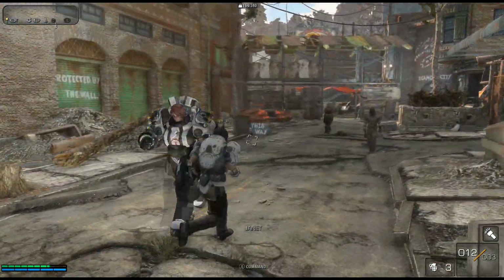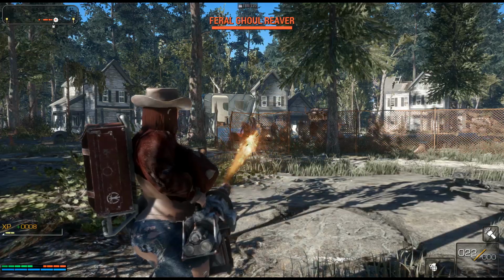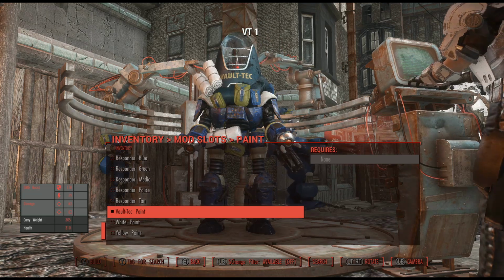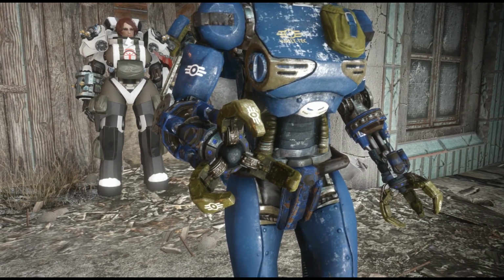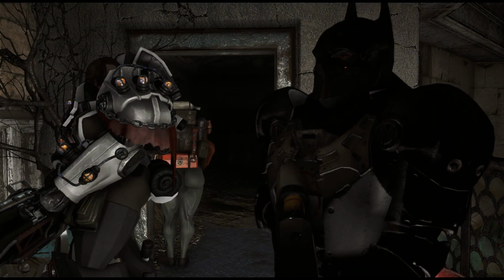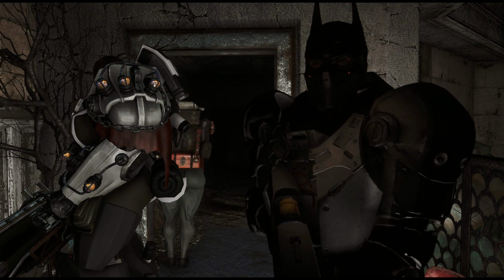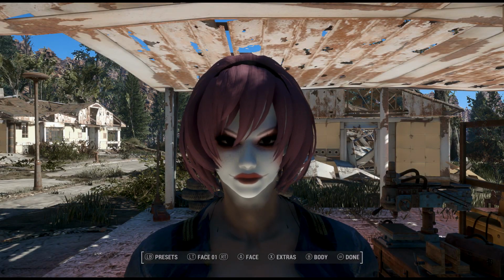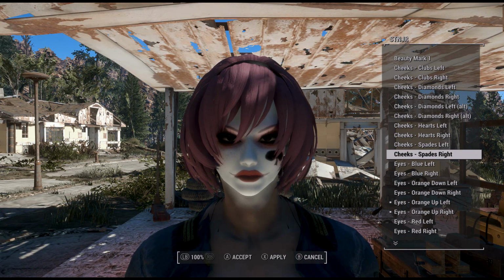A new Vault in Boston - (Vault 98)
Vault 98 is a settlement mod for Fallout 4. It is located Underneath the Fairline Hill Estates.
The 2nd vault door is animated and you can close it behind you .The layout is similar to vault 81 with a better reactor room. This is a review of the original version not the redux.

Steam/PC

Other mods used :
0:15 robot vendors dialog
0:40 Diamond City more security
1:13 Vault 98
3:57 Android Synth Girl suit
4:51 Automatron Vault Tec Paint Jobs
5:23 FO4 Enhanced Color Correction
6:04 STN Clown Paints
6:52 Clown Nose